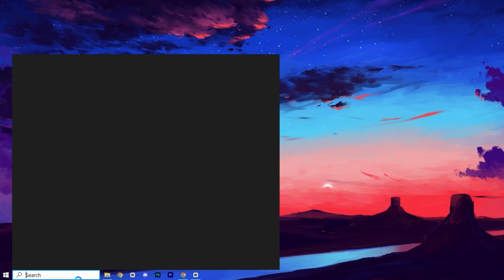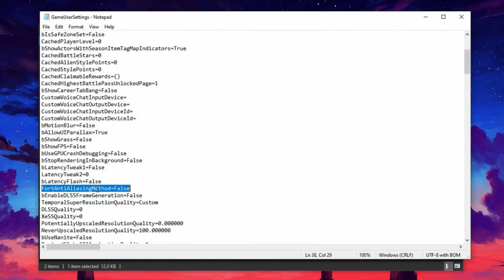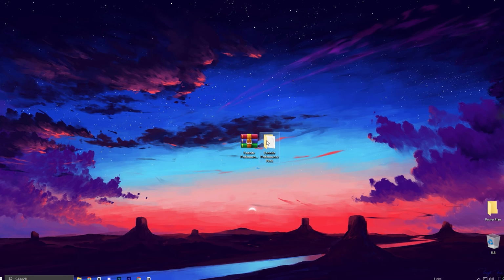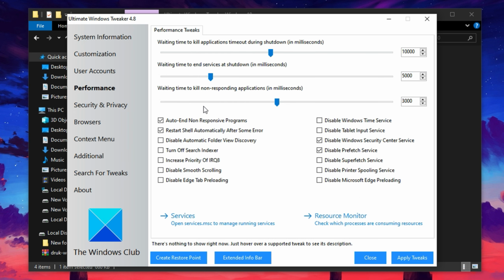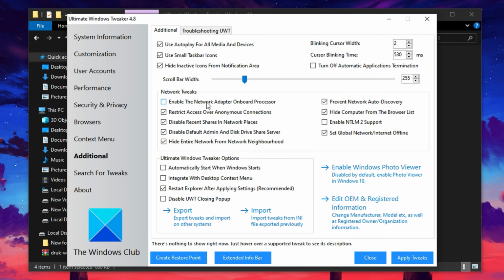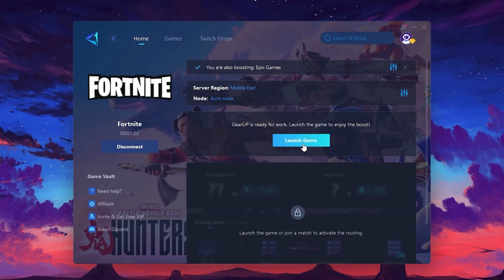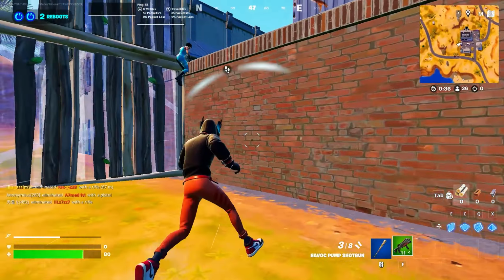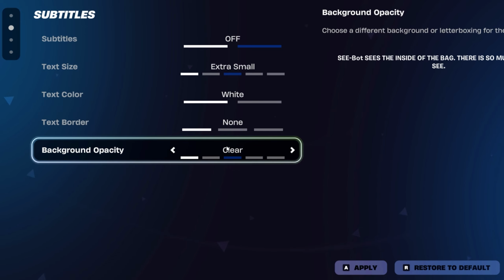The Best Game User Settings for Fortnite - FPS Boost and Lag Fix! (C6 SEASON 2)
Struggling with low FPS, input lag, or stutters in Fortnite Chapter 6? 🎮 These are the BEST settings to MAXIMIZE your performance, boost FPS, and eliminate delay. I've tested every option to give you the smoothest, most responsive gameplay possible.